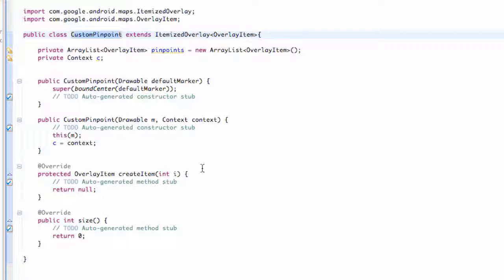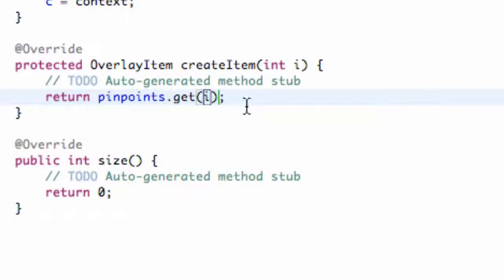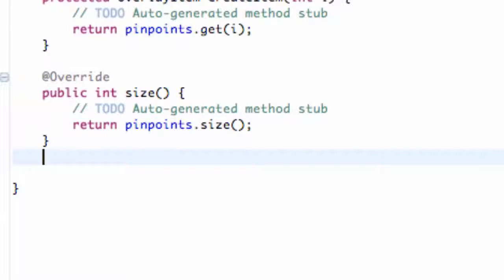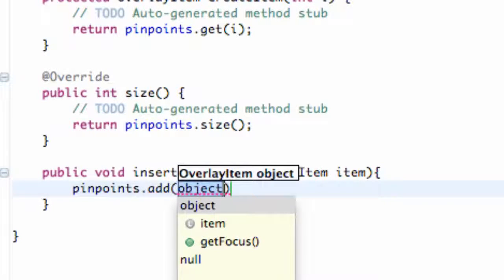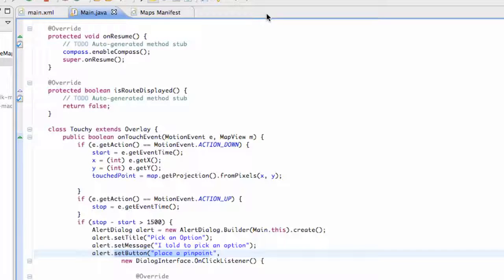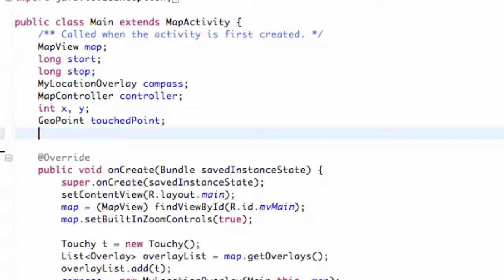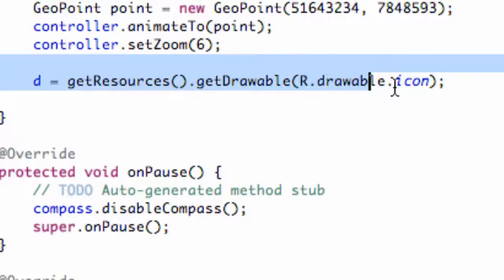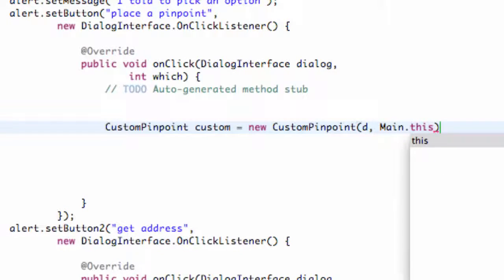Android Application Development Tutorial 140 Creating a Custom pinpoint